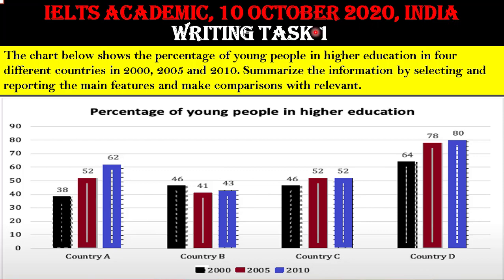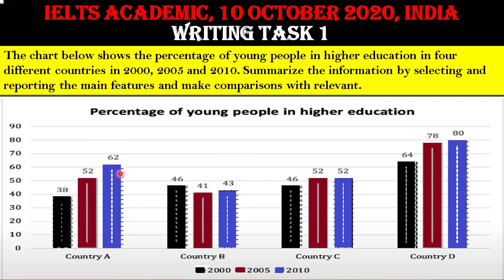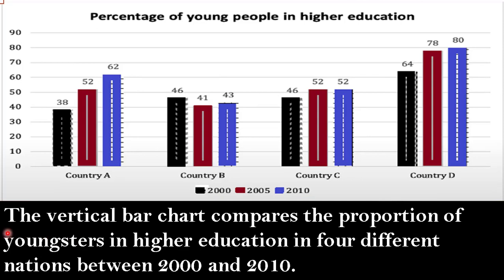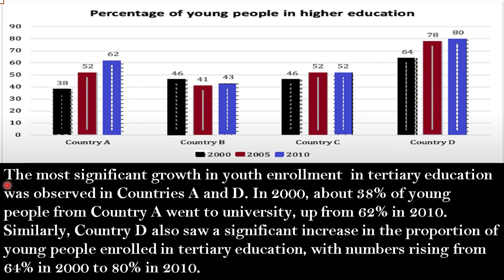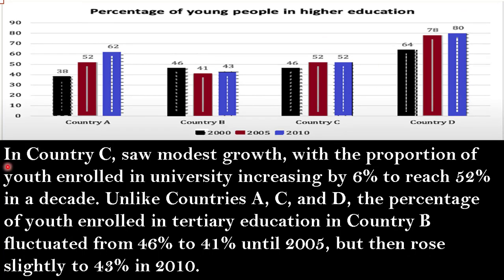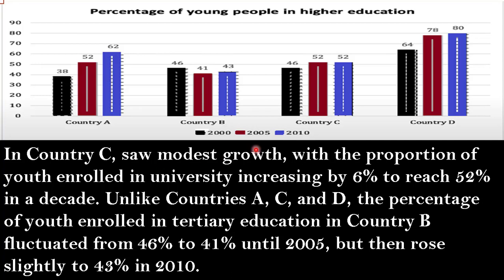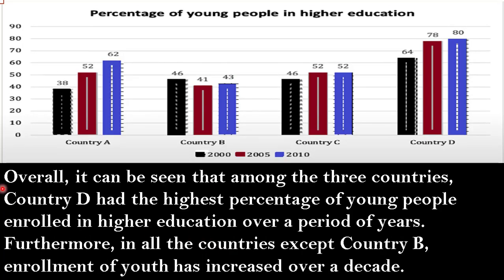10 October 2020 IELTS / Writing Task 1 / Academic / Exam Review / INDIA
10 October 2020 IELTS / Writing Task 1 / Academic / Exam Review / INDIA

How to write a Writing Task 1 , from understanding the task, to planning, to writing the introduction, body, and conclusion. See proper essay structure, sentence and vocabulary variety, and good support. Writing Task 1 is very helpful to achieve a high band score in your IELTS exam writing module.